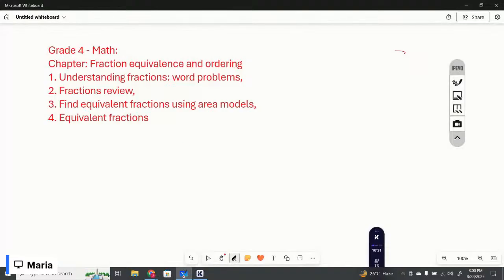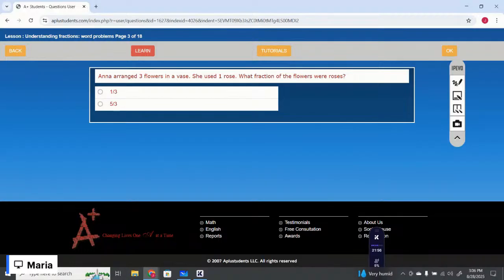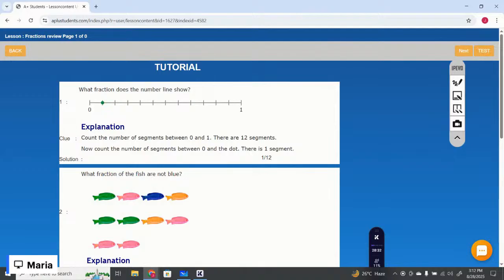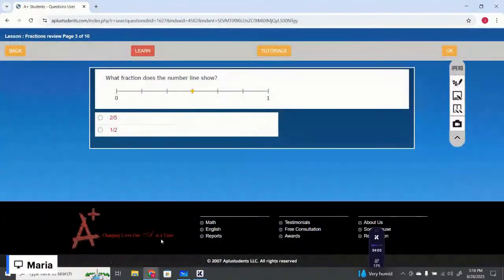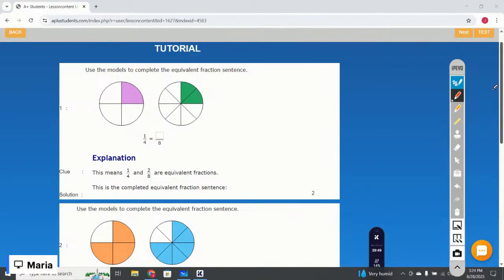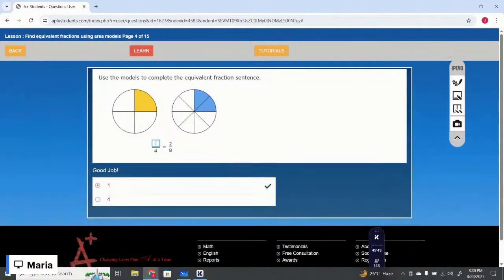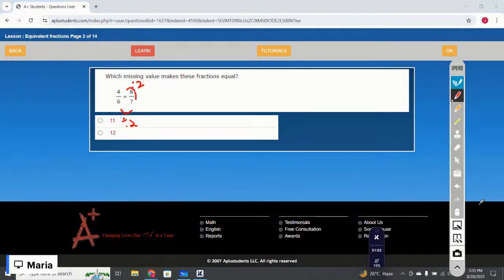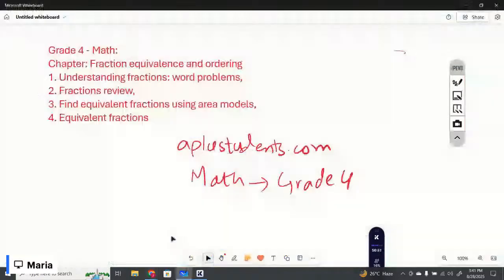Grade 4 - Math: Fraction equivalence and ordering